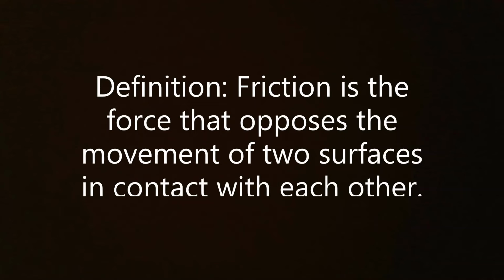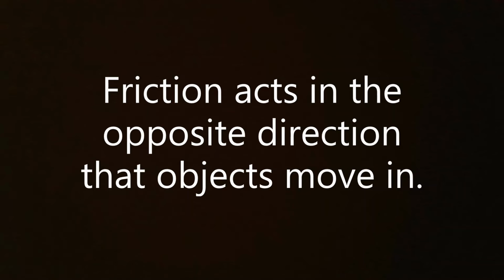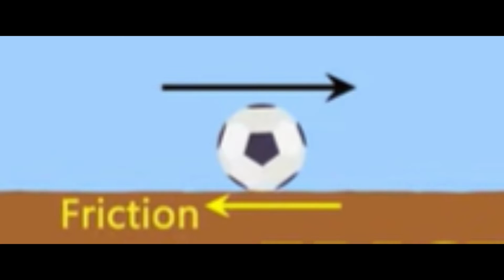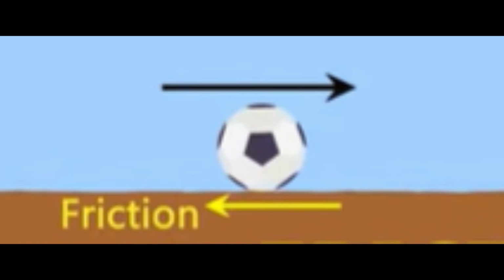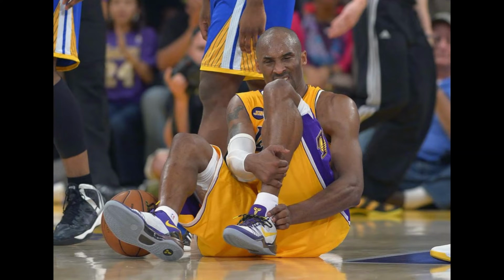PE Biomechanics in Sport Darcy Brown